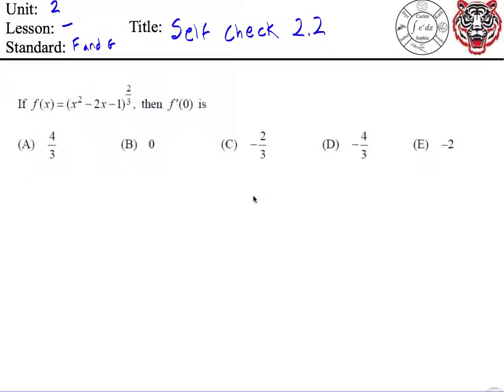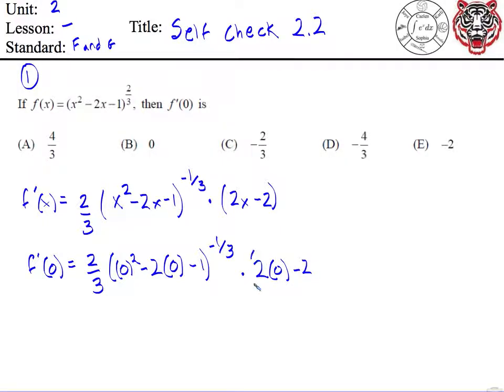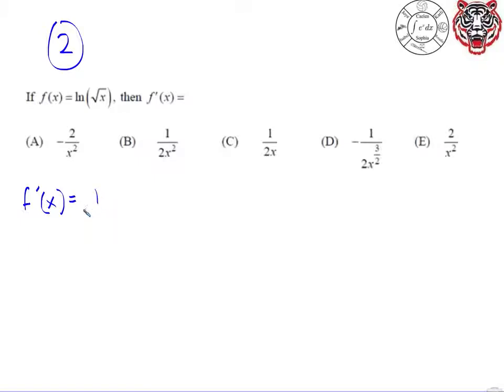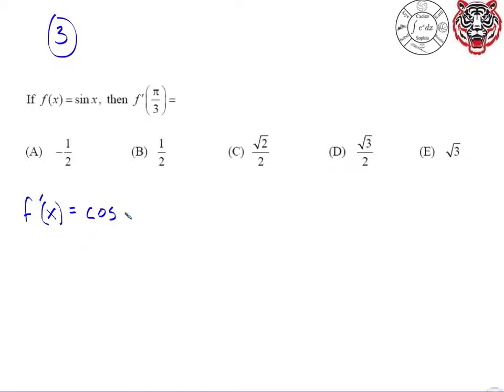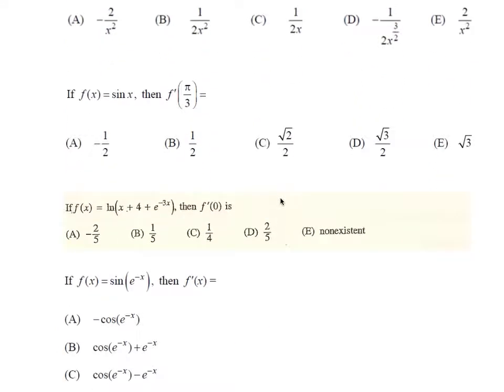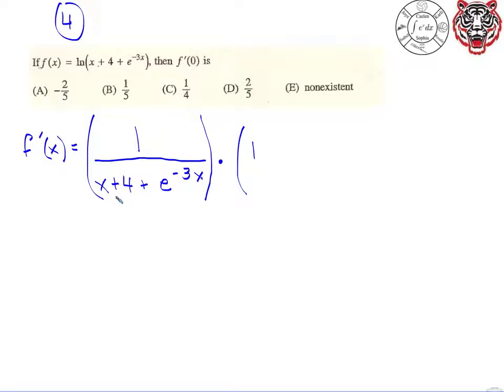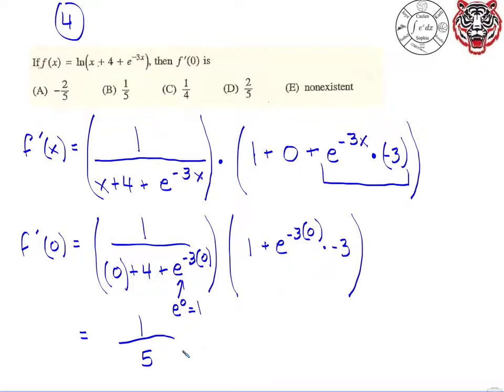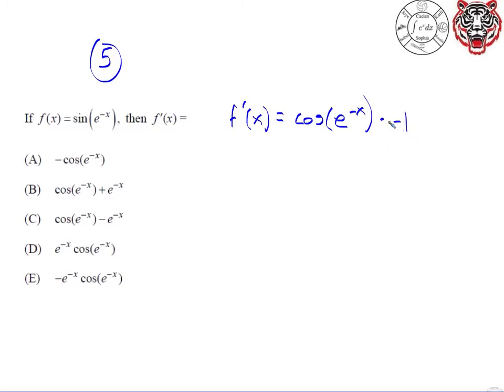AP Calculus Self-Check 2.2